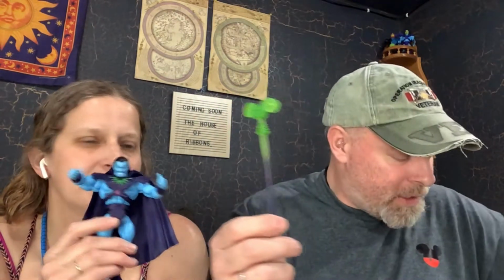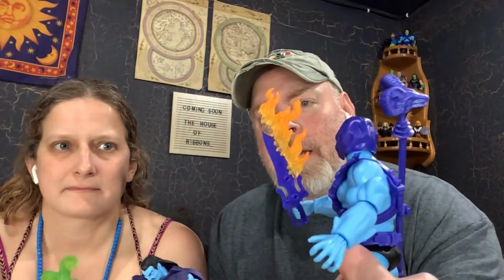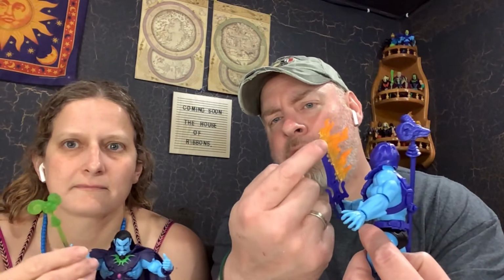Slade on Slade- Master of the Universe Review and Unboxing of Keldor and Kronis